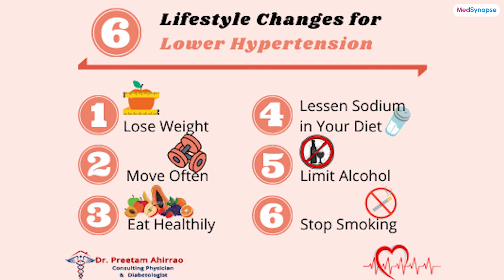Diabetes and Kidney Related Diseases with Dr. Mohit Naredi | MedSynapse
In this insightful interview, we sit down with Dr. Mohit Naredi, a leading Nephrologist, to explore the connection between diabetes and kidney-related diseases, focusing on diabetic nephropathy. Dr. Naredi sheds light on the pathophysiology of how diabetes leads to kidney damage and discusses the most effective strategies for early diagnosis and management.

🎯 Key Topics Covered:

01:10:06 - Understanding Diabetic Nephropathy: Pathophysiology of how diabetes affects the kidneys.
03:14:13 - Early Detection: Key biomarkers and diagnostic tools for healthcare professionals.
05:37:09 - Blood Pressure Management: The role of blood pressure control in diabetic kidney disease and the best antihypertensive agents.
 08:08:13 - Comorbidities: Monitoring complications like cardiovascular disease in patients with diabetic nephropathy.
10:39:17 - Future Therapies: Potential breakthroughs in regenerative medicine and gene therapies.

This interview is a must-watch for healthcare professionals, nephrologists, and medical students who want to deepen their understanding of diabetic kidney disease and stay updated on the latest advancements in managing these patients.

💡 Takeaways: Gain insights into early diagnosis, effective blood pressure control, and future therapies that could revolutionize diabetic kidney disease care.